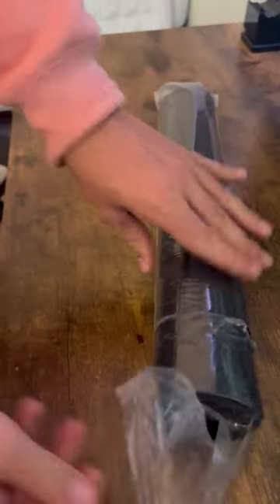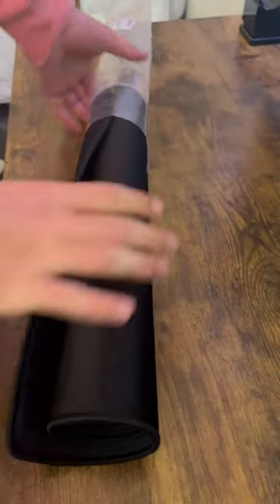Best budget mouse pad.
mouse pad